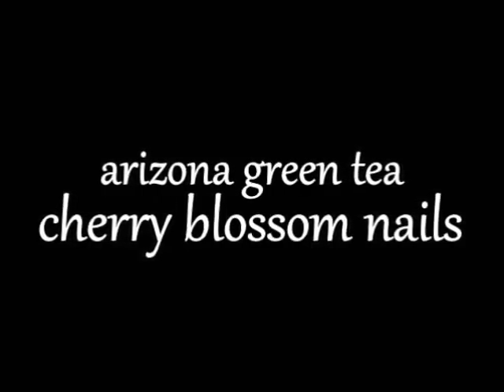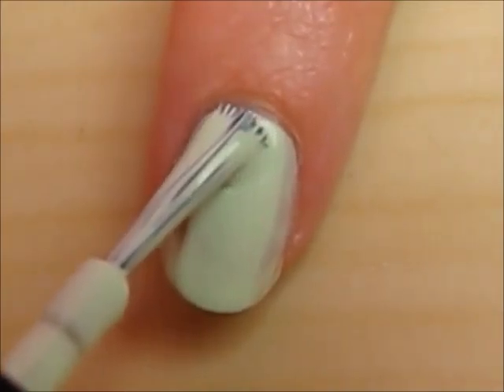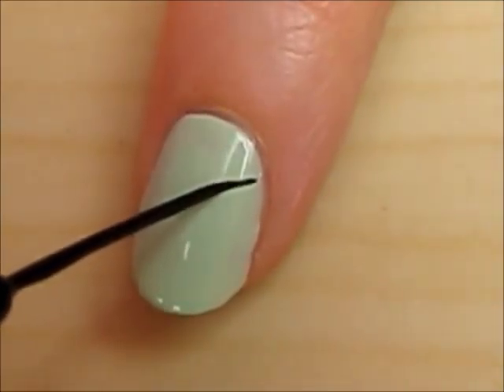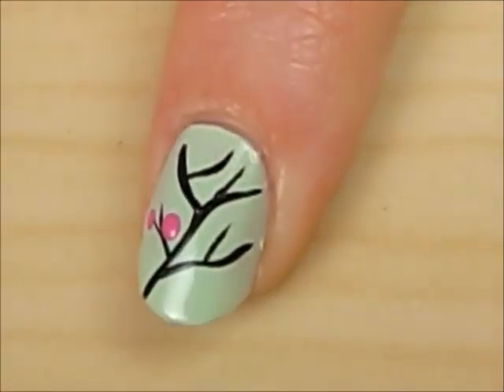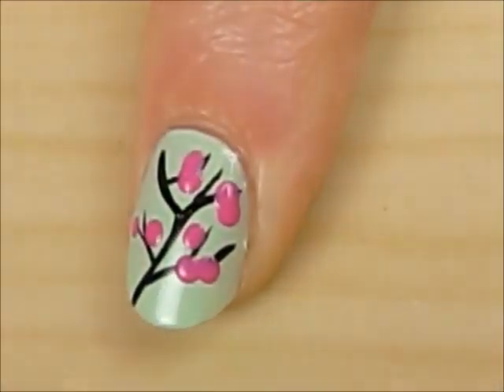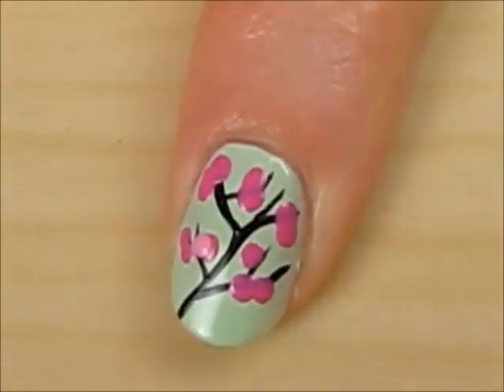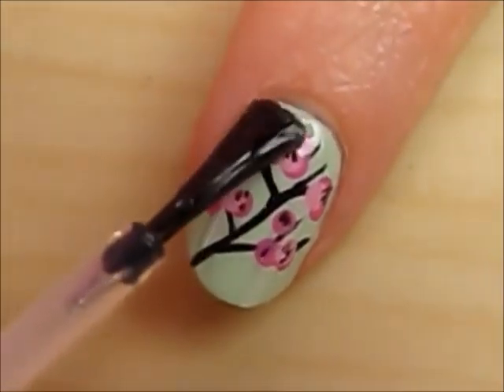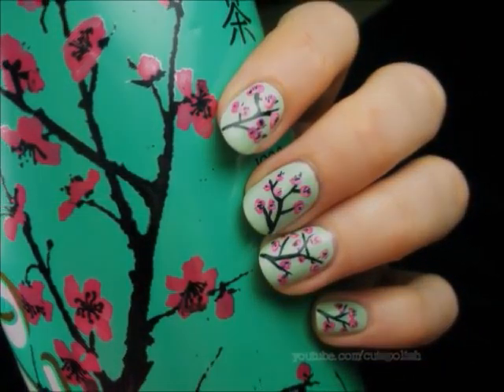Arizona Green Tea Cherry Blossom Nail Art